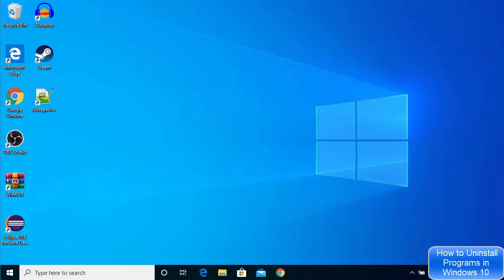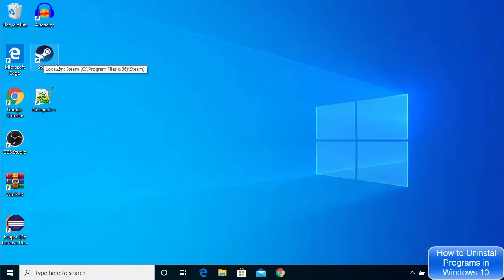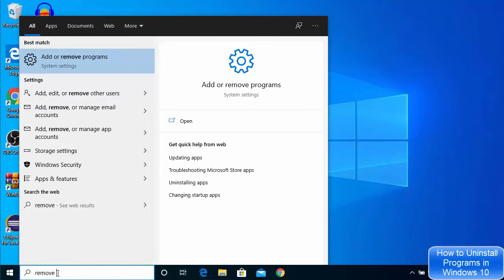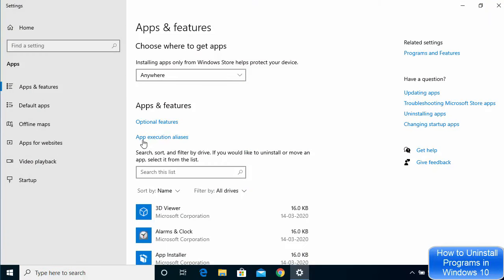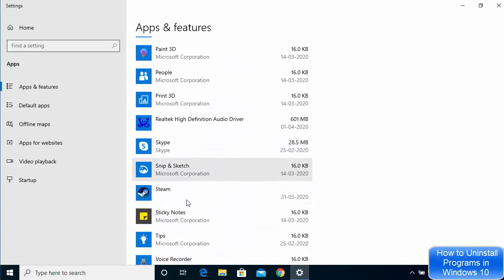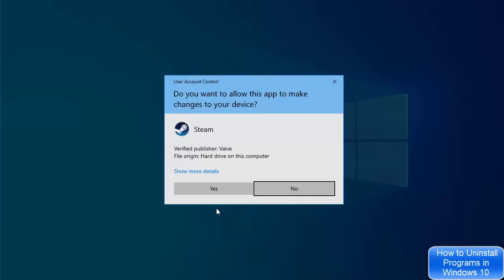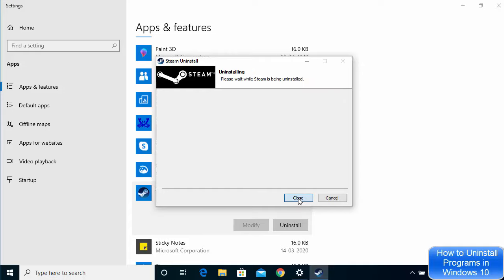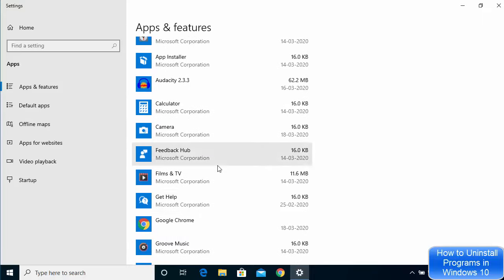How to Uninstall Programs in Windows 10 | Uninstall Apps on Windows 10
In this video How to uninstall apps in Windows 10 . So let us see How to properly uninstall programs on Windows 10.

topics addressed in this tutorial:
uninstall windows 10 apps powershell
how to uninstall programs on windows 10 that cannot be uninstalled
how to uninstall programs on windows 10 that won't uninstall
unable to uninstall program windows 10
permanently remove windows 10 apps for all users
how to uninstall programs on windows 10
how to uninstall windows 10 completely